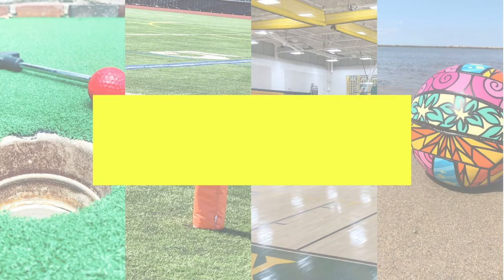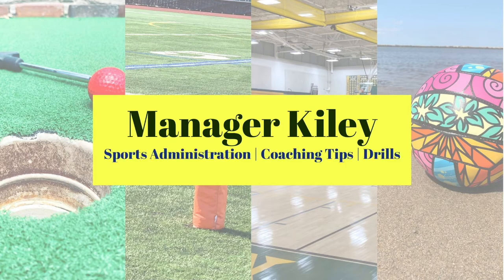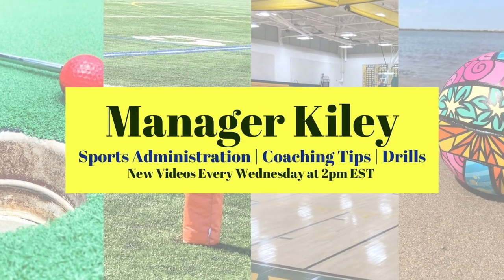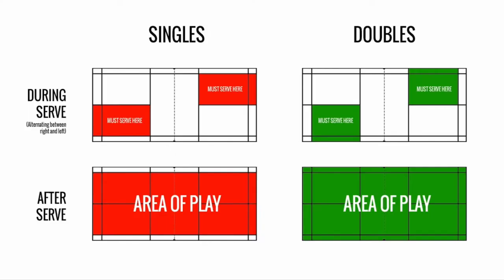The Rules of Badminton | Badminton Rules for Beginners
In today's video, I share the basic rules of badminton. This video will help beginners to the sport and beginner watchers better understand the sport.